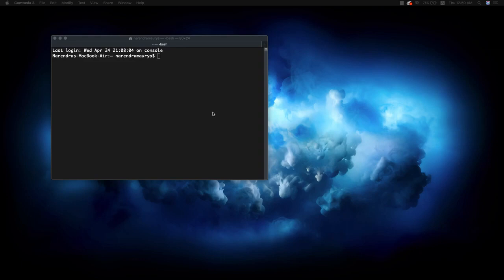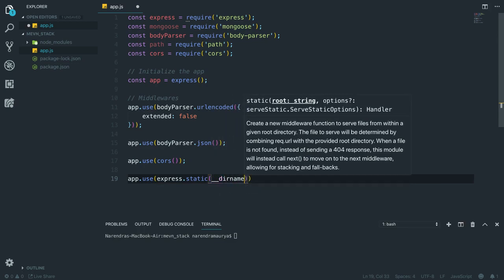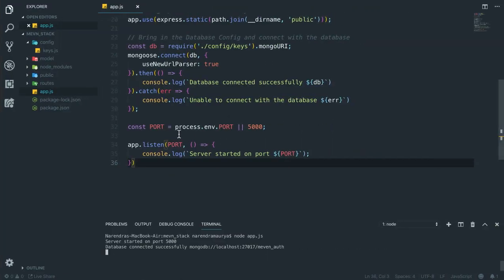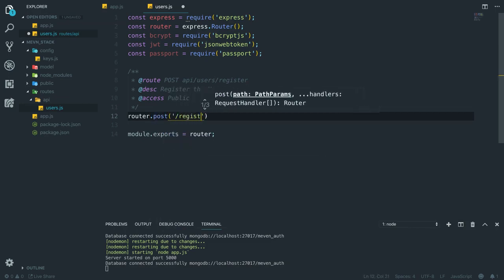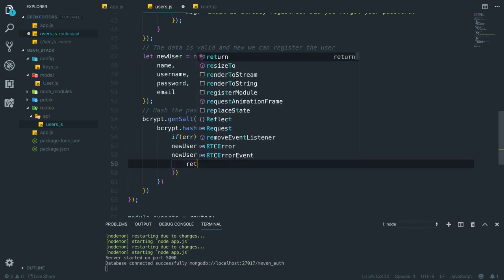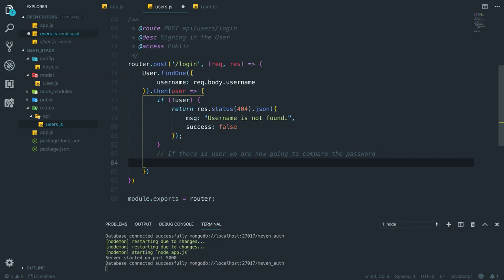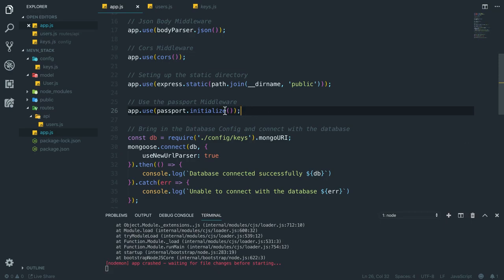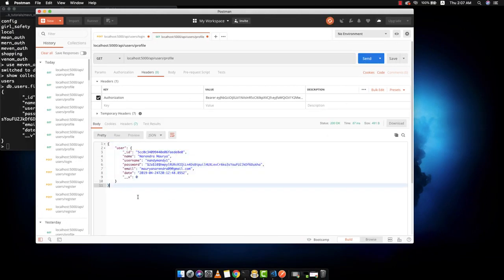Vue Express MongoDB || Authentication App || Setup Restful Backend